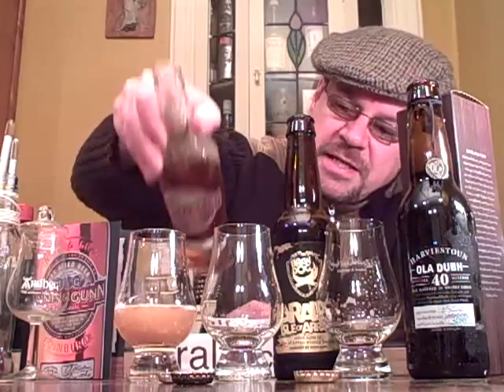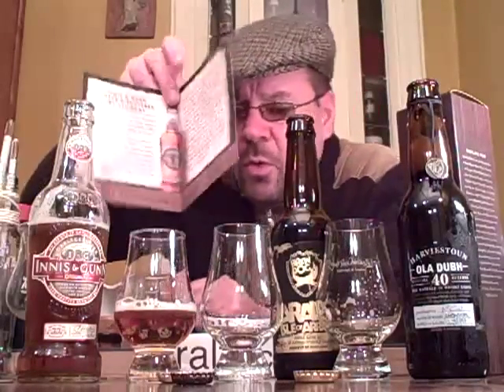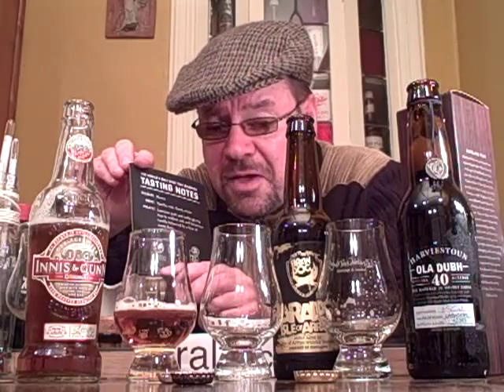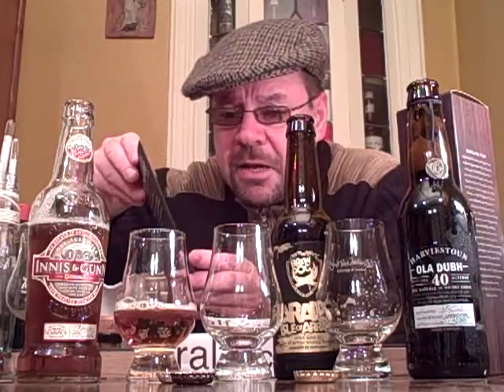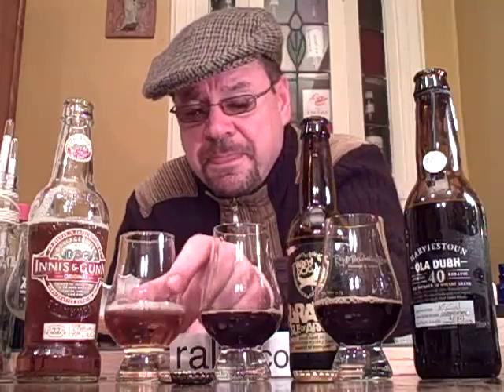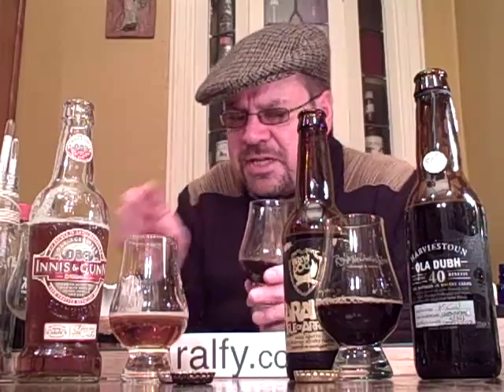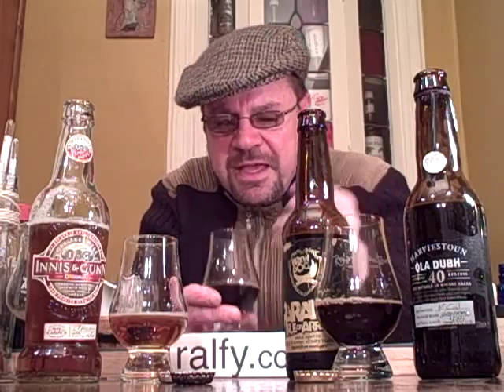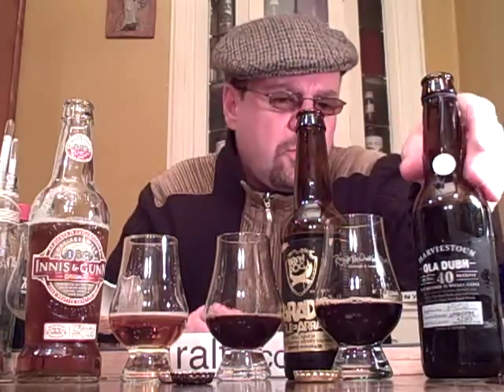whisky review 95 - Ales matured in New Oak and Malt Casks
... something different for the Whisky fan.